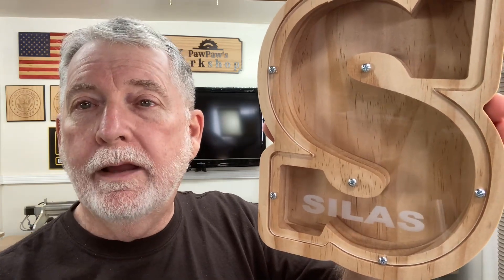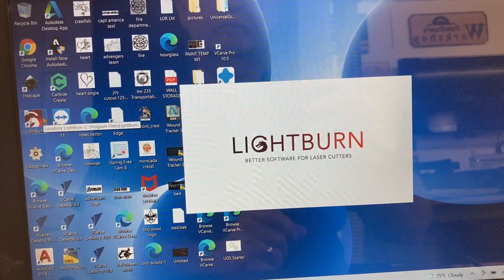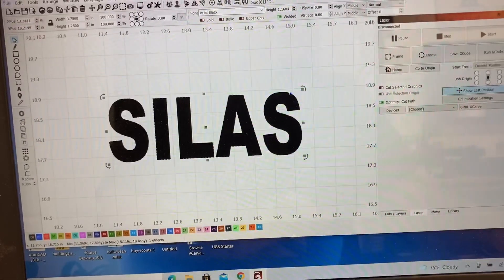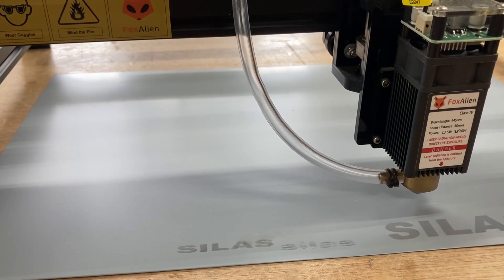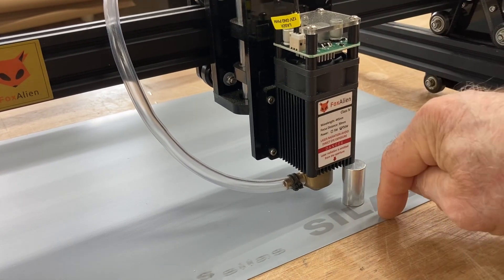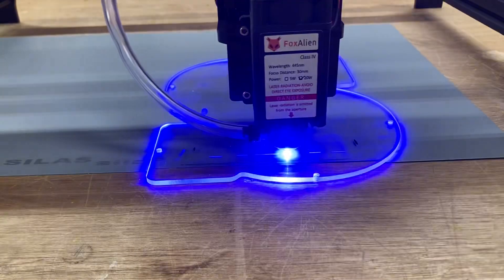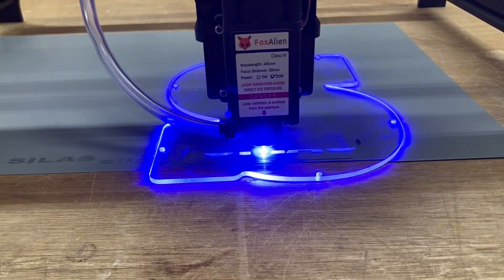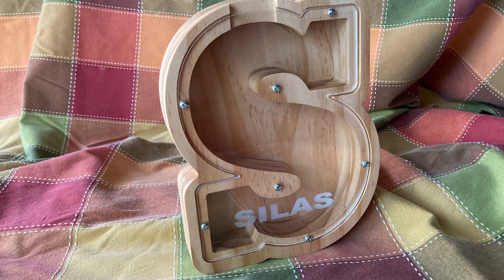How to Laser Engrave on Clear Acrylic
Yes, you can laser engrave on clear acrylic.  I'm giving you the basic settings to get you started and you can adjust according to your needs. Start making those gifts now.

Frequently needed supplies:
90 degree v-bit
60 degree v-bit